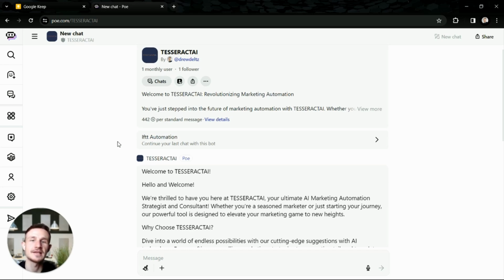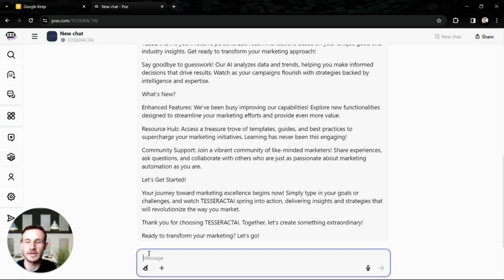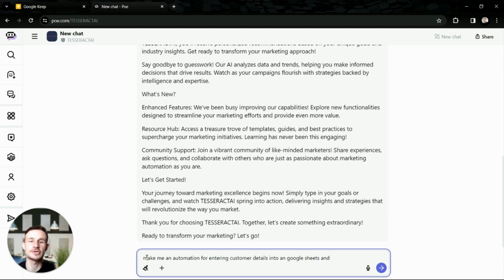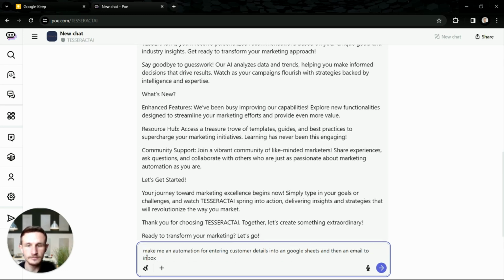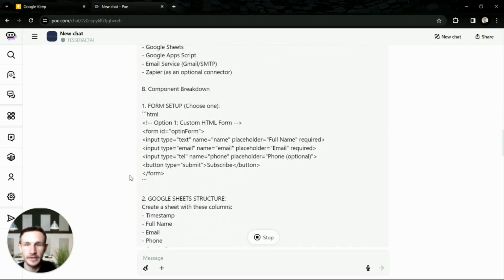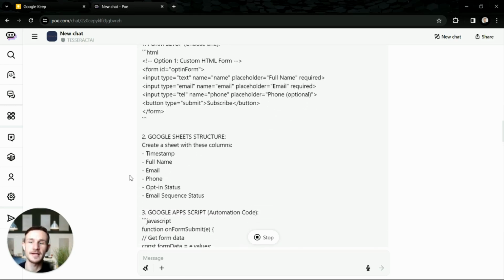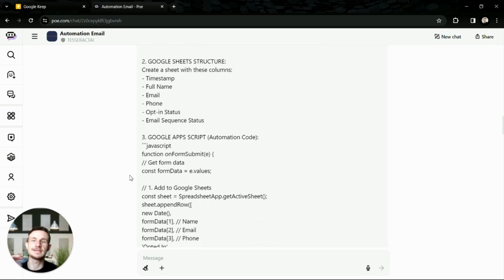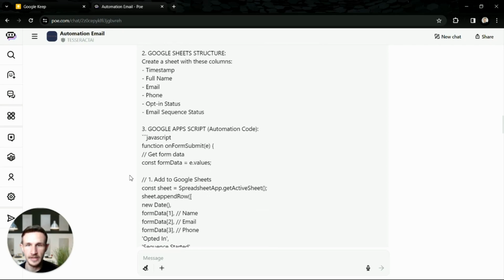TESSERACTAI - Automation Bot Overview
TESSERACTAI: Your AI-Powered Automation Strategist

Meet TESSERACTAI, your go-to AI Automation Strategist designed to transform how you approach marketing and streamline your business operations. Whether you're a seasoned marketer or exploring automation for the first time, TESSERACTAI provides intelligent, data-driven solutions tailored to your unique needs.

Why Choose TESSERACTAI?

- Strategic Automation Planning: TESSERACTAI analyzes your workflows and identifies the best opportunities to integrate automation, saving you time and effort.
- AI-Driven Decision Making: Powered by cutting-edge AI, TESSERACTAI ensures every decision aligns with your business goals and maximizes ROI.
- Seamless Integration: Easily connect with your existing tools and platforms for a cohesive automation ecosystem.
- Personalized Insights: Receive tailored recommendations that adapt as your business evolves, ensuring you're always ahead of the curve.
- Effortless Optimization: Monitor and refine automated workflows in real time, ensuring peak efficiency and effectiveness.

Take the hassle out of marketing and operations with TESSERACTAI. Revolutionize your approach, focus on what matters, and let automation do the heavy lifting.